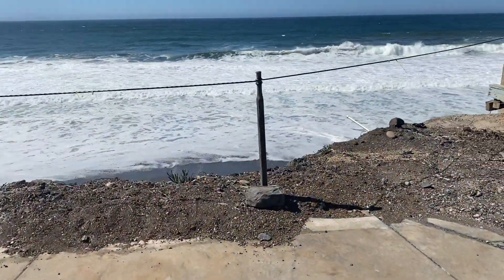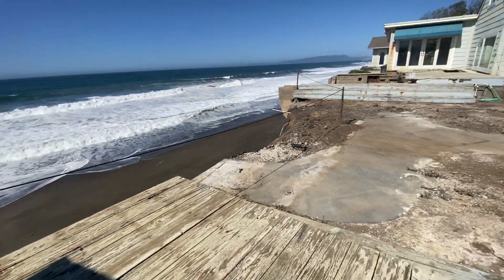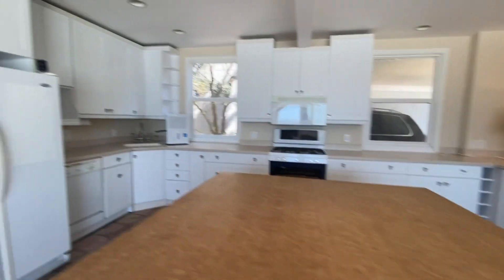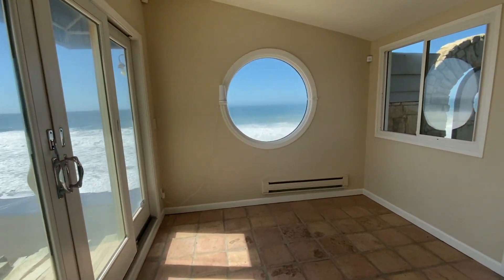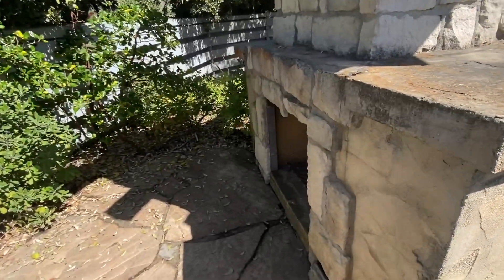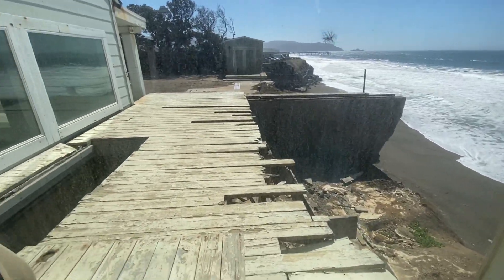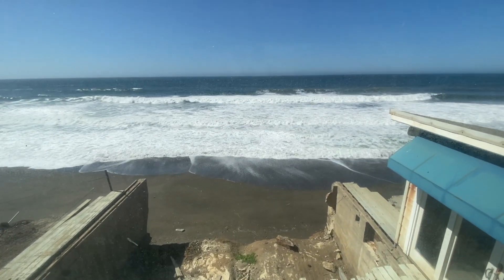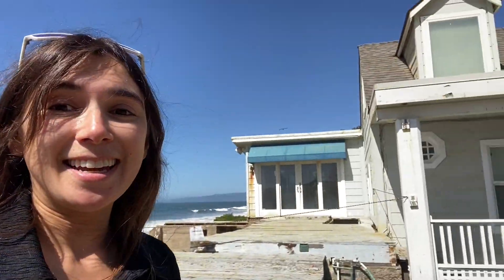Ultimate Ocean View: House on a Cliff - Wild Bay Area homes, 1112 Palmetto Dr in Pacifica, CA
Unique, astonishing small house on a bluff. ~35' feet of cliff fell into the ocean in a 2016 high-water event. 1112 Palmetto Dr in Pacifica, CA.

✨Seeking Advice / Real estate help? ✨

✨More info about the property✨
Impacted by that coastal erosion and in need of red-tag resolution / bluff stabilization, but very incredible spot with breathtaking views and a semi-Mediterranean vibe. I'd personally make a staircase down to the beach.
I wasn't planning to originally, but had to record for you as it's certainly one-of-a-kind!